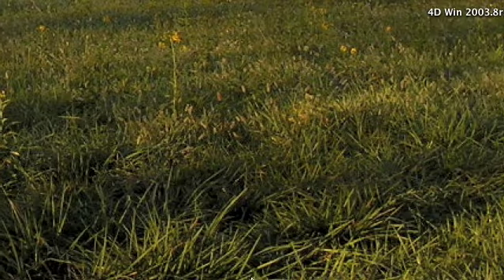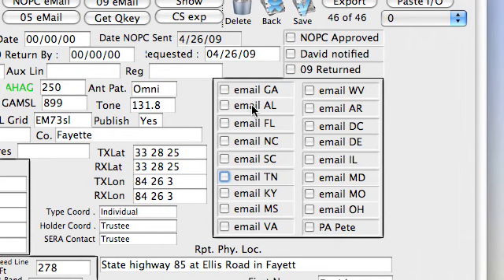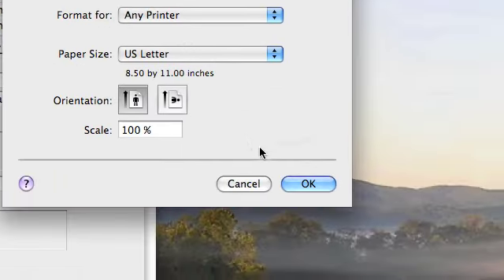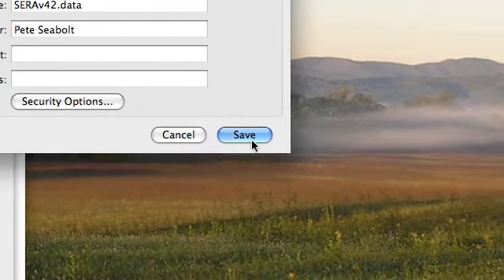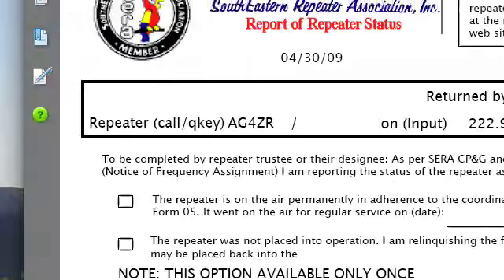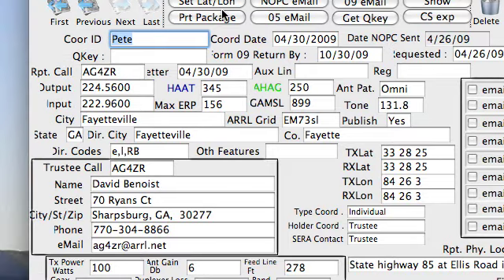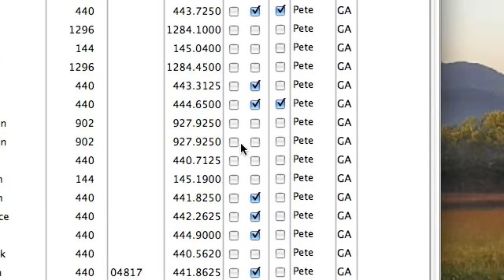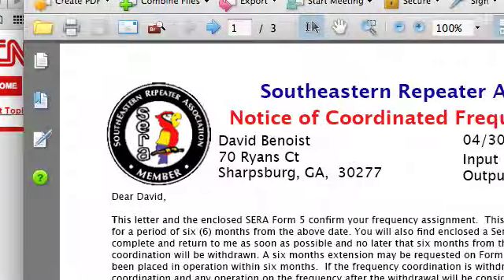SERA II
Part II Sera coordination program